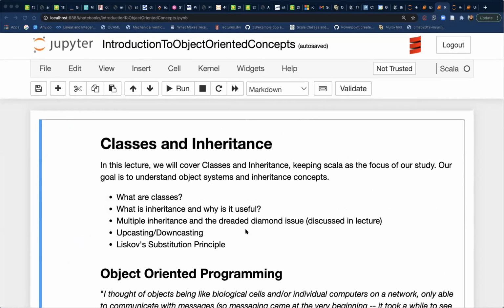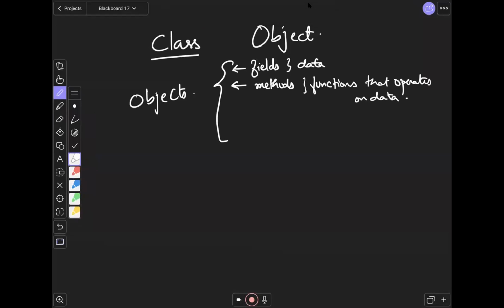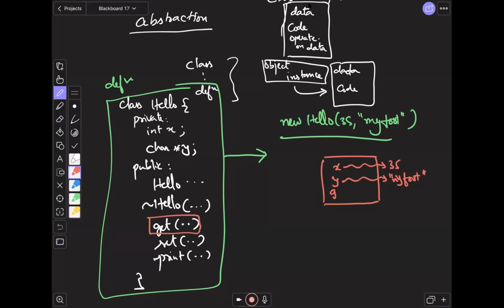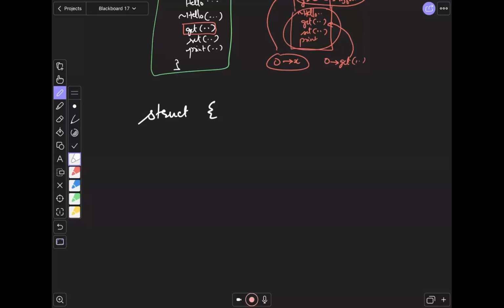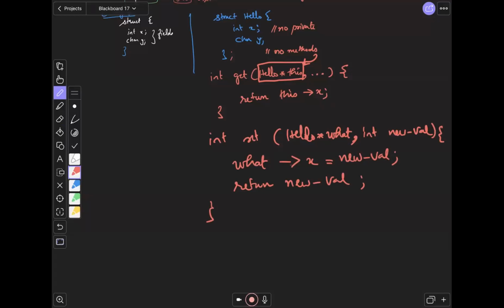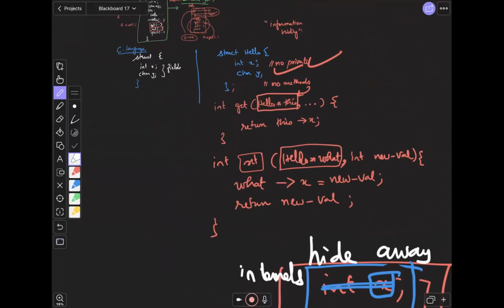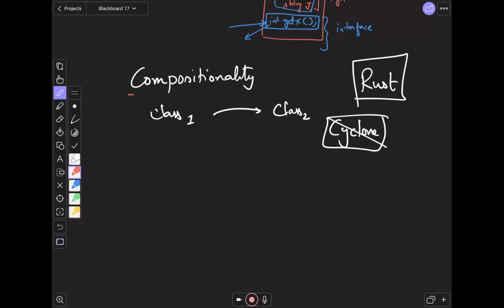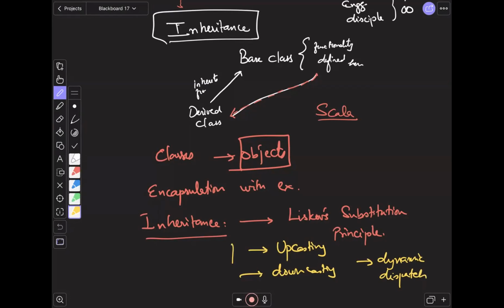Introduction to Object Oriented Programming